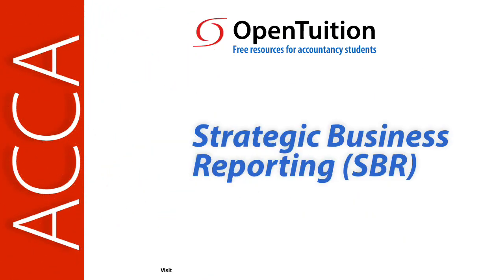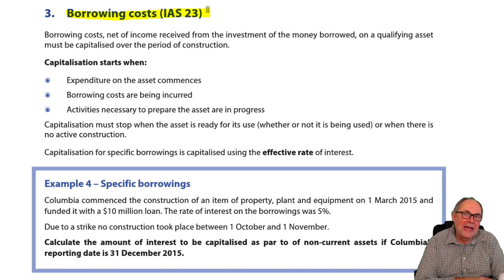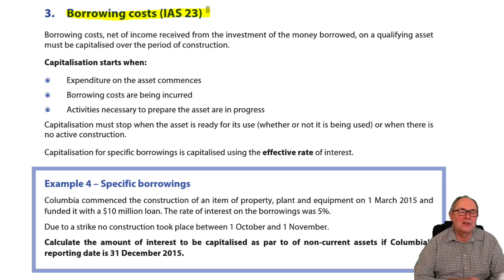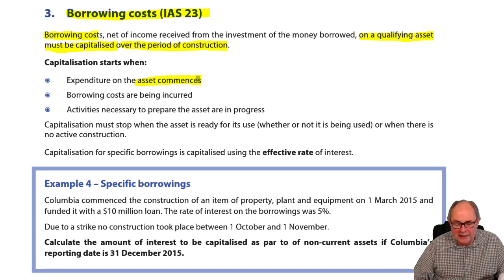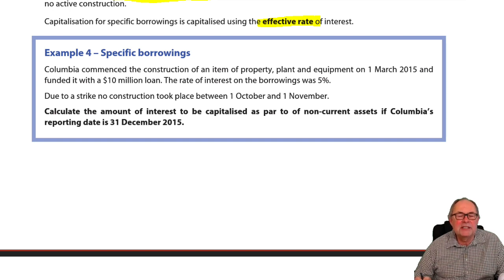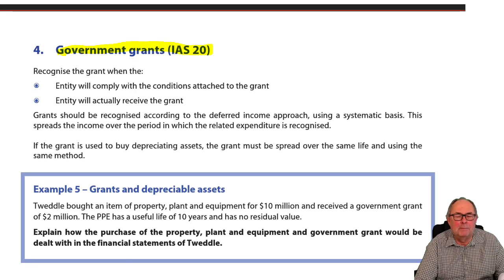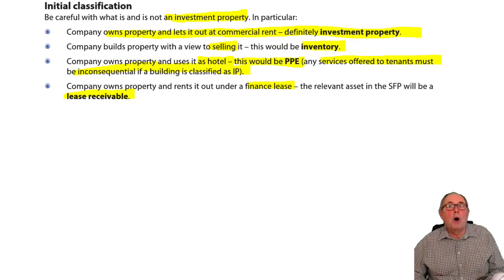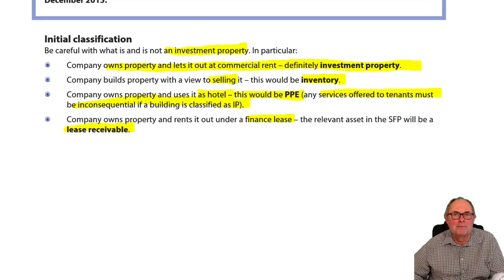Borrowing costs, grants and investment properties - ACCA SBR lectures